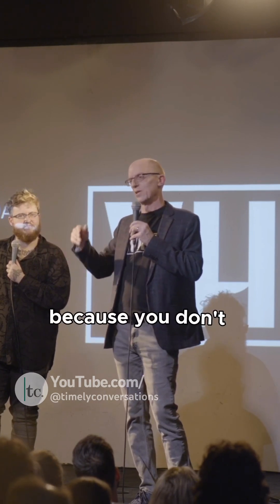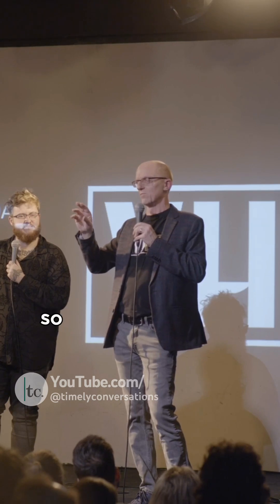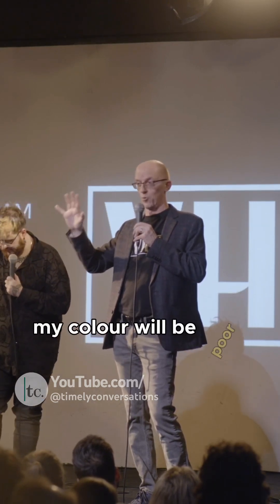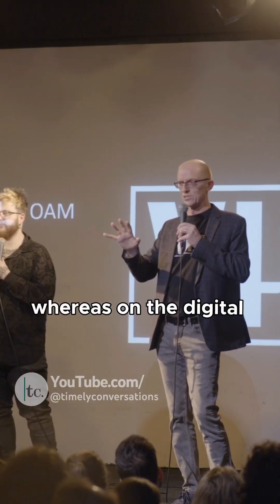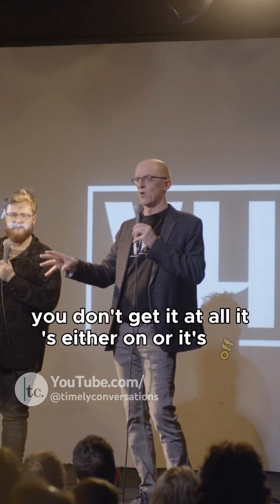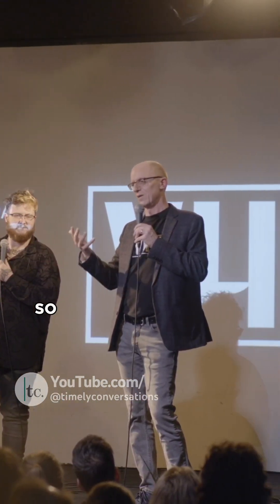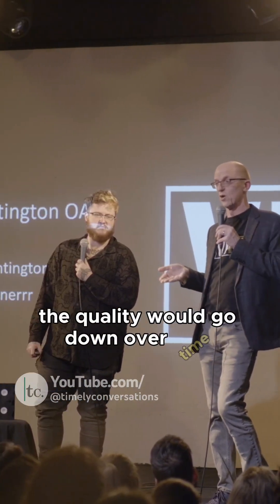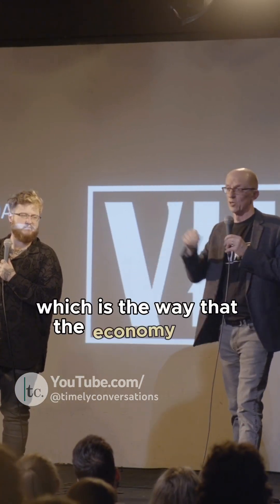Mysteries of VHS?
At Timely Conversations we talk about all things trending, career development, wonders of the world and the daily grind.

Shane is a passionate educator and technology enthusiast who delves into the fascinating world of VHS technology. Join him as he explores the history, mechanics, and impact of VHS in transforming the way we consume media. With a deep dive into the intricacies of VHS technology, Shane sheds light on the evolution of video recording and the cultural significance of this iconic format.